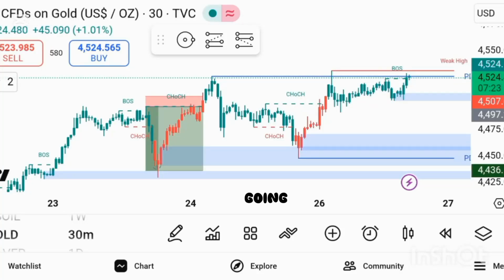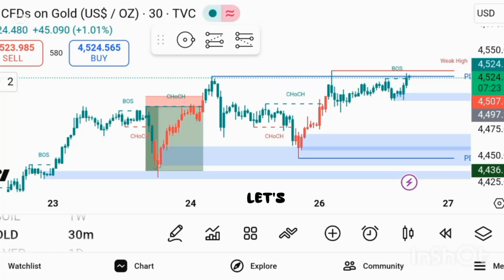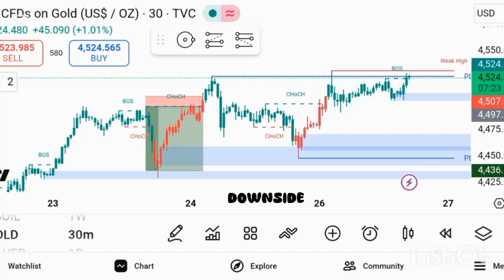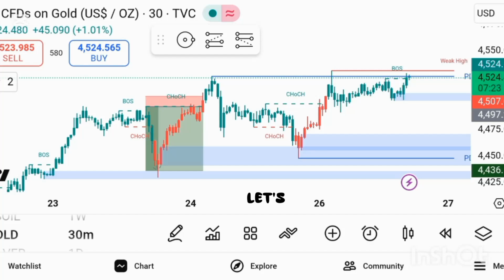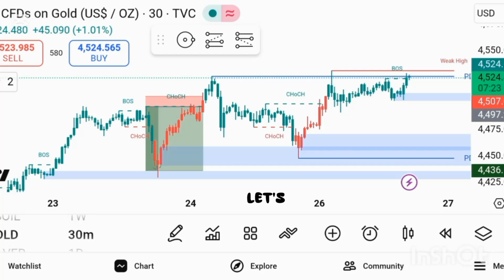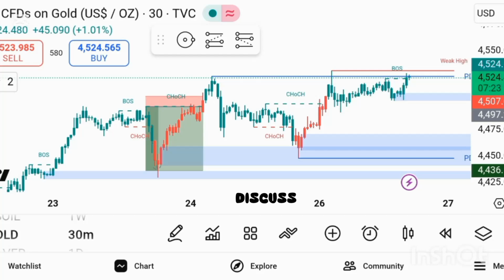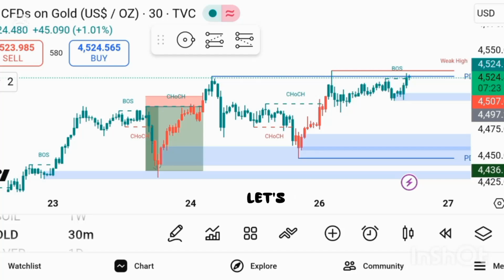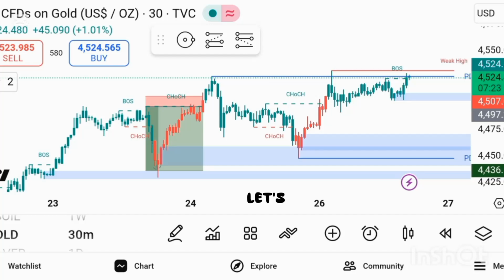Gold Ready to Explode? 🔥 Buy or Sell Signals Revealed!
Today’s Gold price analysis is here! 🔥 In this video, we break down the latest market structure of XAUUSD on the thirty-minute chart. Learn **key support and resistance levels**, **buy and sell zones**, and **high-probability trading setups**.

We cover:

* Current market trend and structure ✅
* Critical demand and supply zones 💎
* Best entry points for buys and sells 📈📉
* Stop loss and take profit levels for safe trading 💰
* Counter-trend signals for advanced traders ⚠️

Whether you are a beginner or an experienced trader, this analysis will help you make informed decisions. Don’t trade without a plan – use these insights for your next Gold trades!